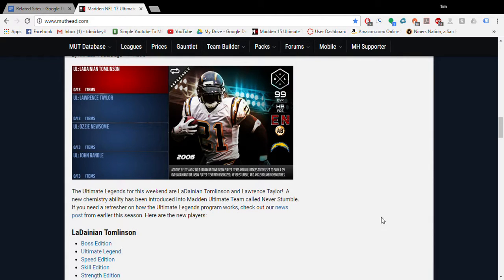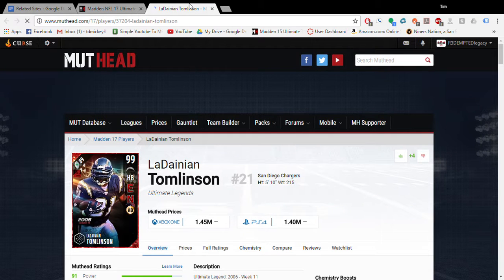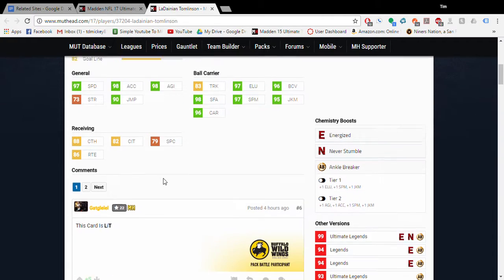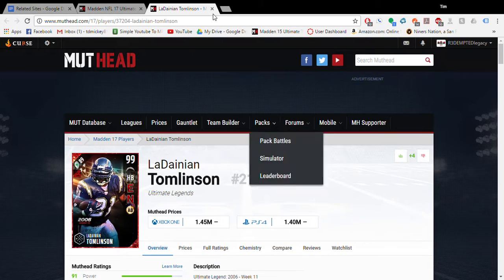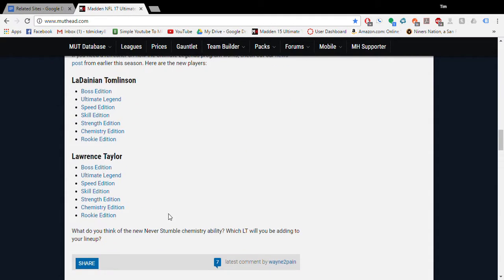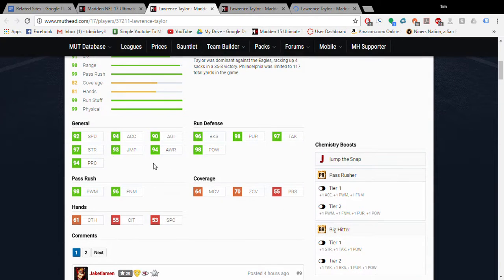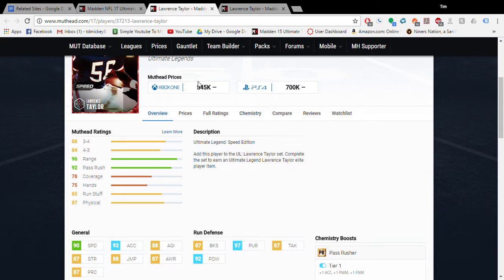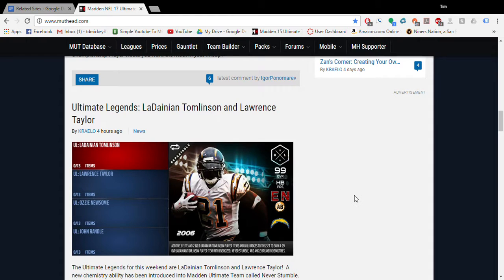Double LT Weekend and a New Chem!!!!